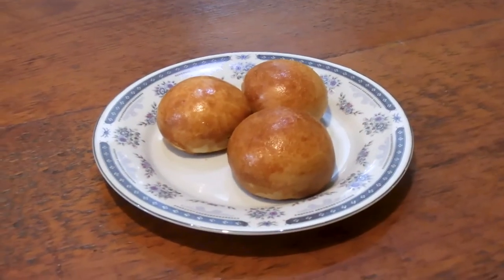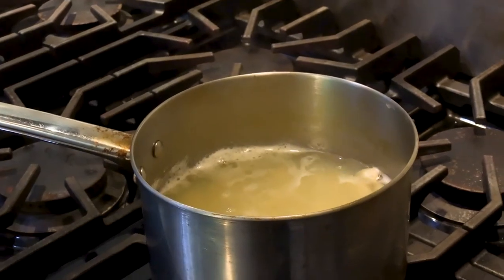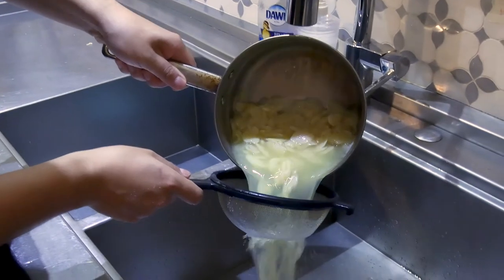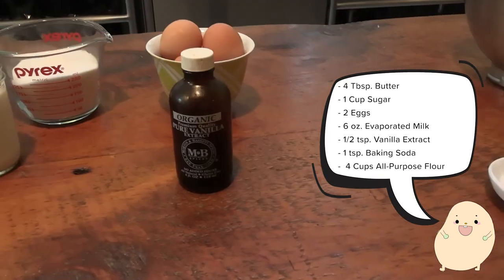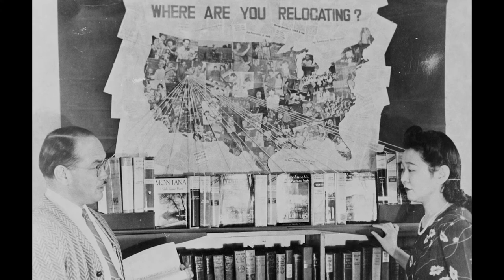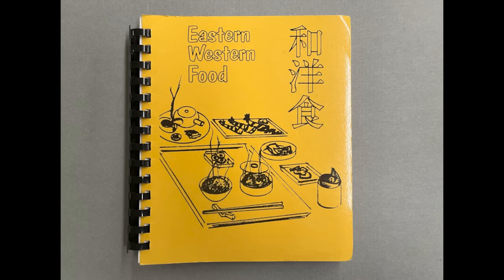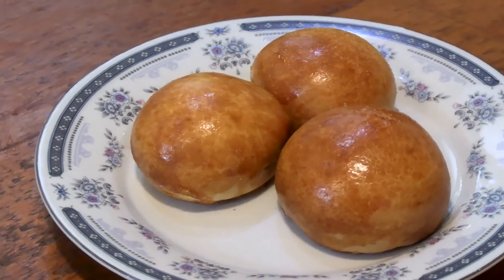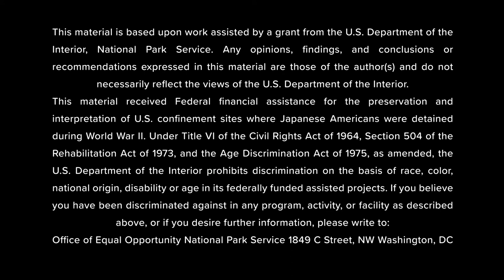Lima Bean Manju and the History of Japanese-American Food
Join JASC Legacy Center Summer Intern Teddy Wu for this short instructional cooking video for Lima Bean Manju.  Through the lens of this sweet treat, he explores the history of Japanese American cuisine, the fusion and friction between two cultures, and food's role in preserving and proliferating a community's way of life in the face of postwar resettlement and assimilation.

This project was completed as part of the JASC Legacy Center's 2022 Summer Internship program, with funding from the National Park Service, U.S. Department of the Interior, under the Japanese American Confinement Sites grant program.

This material is based upon work assisted by a grant from the U.S. Department of the Interior, National Park Service. Any opinions, findings, and conclusions or recommendations expressed in this material are those of the author(s) and do not necessarily reflect the views of the U.S. Department of the Interior.

This material received Federal financial assistance for the preservation and interpretation of U.S. confinement sites where Japanese Americans were detained during World War II. Under Title VI of the Civil Rights Act of 1964, Section 504 of the Rehabilitation Act of 1973, and the Age Discrimination Act of 1975, as amended, the U.S. Department of the Interior prohibits discrimination on the basis of race, color, national origin, disability or age in its federally funded assisted projects. If you believe you have been discriminated against in any program, activity, or facility as described above, or if you desire further information, please write to:

Office of Equal Opportunity National Park Service 1849 C Street, NW Washington, DC 20240